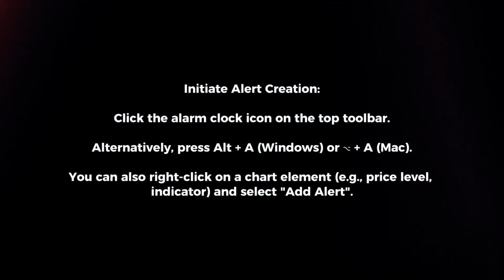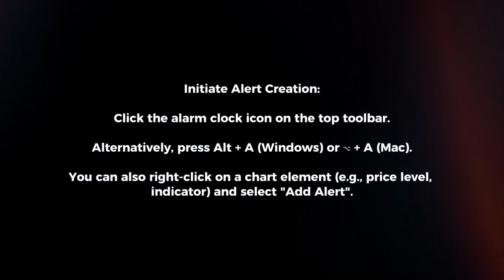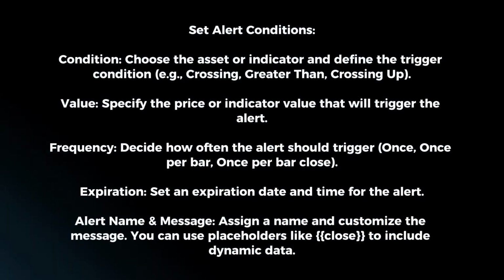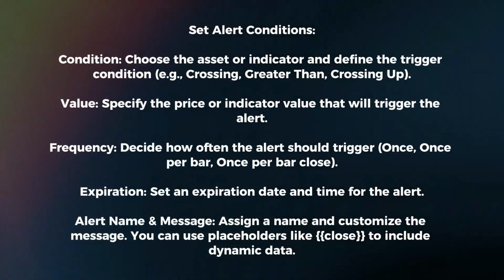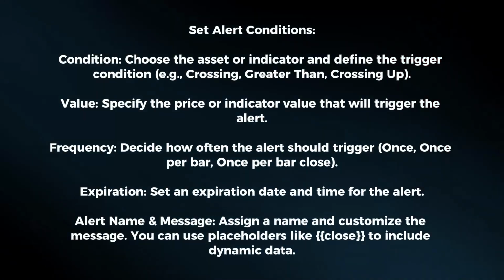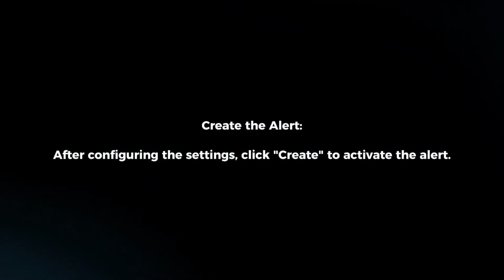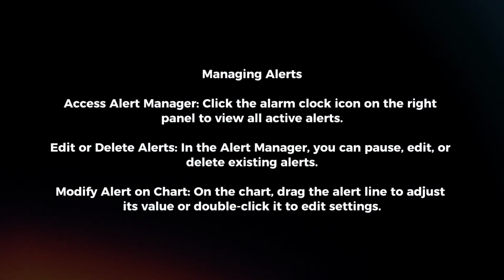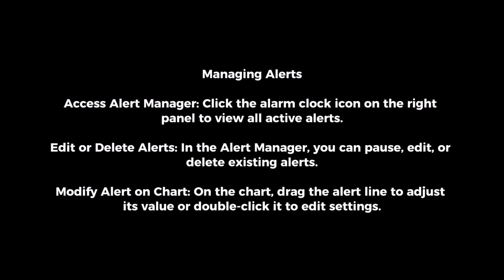How To Set Alerts On TradingView (2025)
In this video I will explain How You Can Set Alerts On TradingView In 2025.